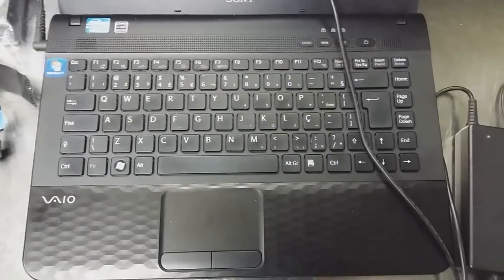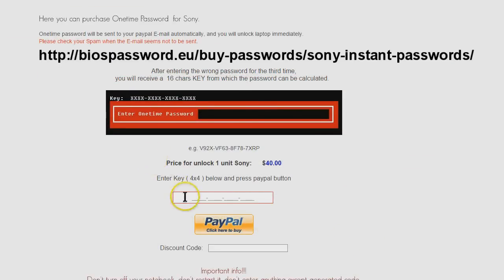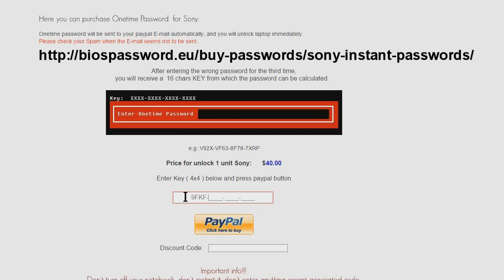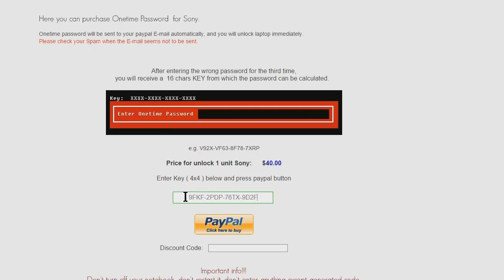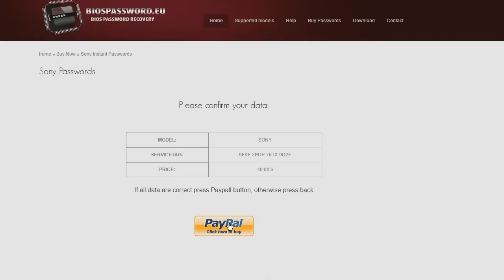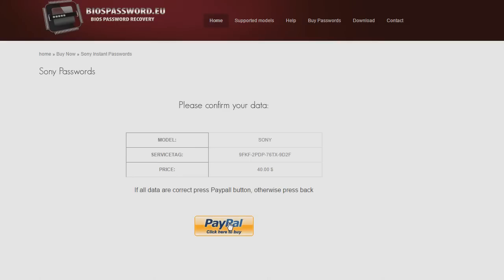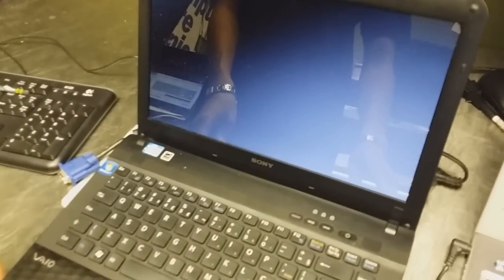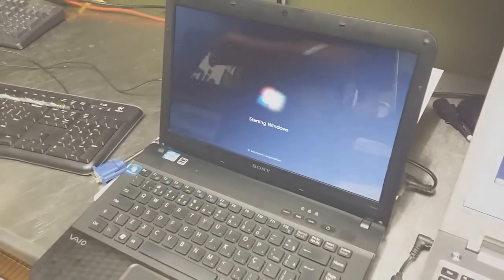Sony Vaio BIOS Password Removal or Reset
Home Computer Help expert Chuck Fresh offers this advice: If you or someone else set a BIOS password on a Sony Vaio, and you forgot what it was, there are only two ways to get past the Sony Vaio Laptop BIOS Password Reset.

1. Call Sony. But only if you are the original, registered owner. It'll take a day or so for them to get back to you if they can find you in their system. That call will suck - hope you have a couple of hours for free. Don't be surprised if they refuse to help you. And, if you're not in warranty, you might be asked to pay $200.

2. For $30 USD, in five minutes, you can have that password reset. It's cheap and easy. Key in a wrong BIOS password three times and you'll be provided with a randomly generated 16 character key. Save that, DO NOT TURN YOUR COMPUTER OFF or that key will reset itself, and visit this

We have tried it, and it worked perfectly. We got our password in less than 5 minutes, for a whole lot less money than Sony would have charged, and no funny accents or attitude either.